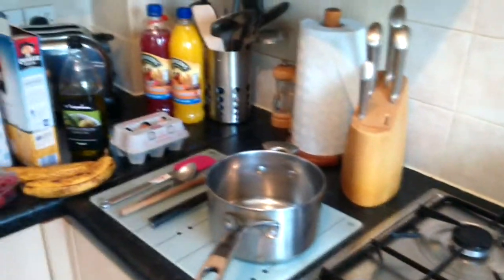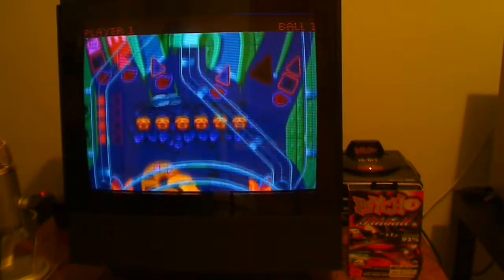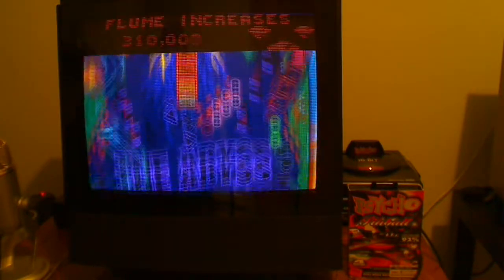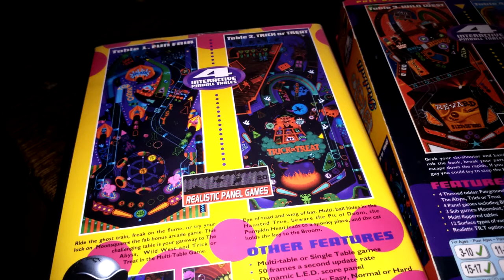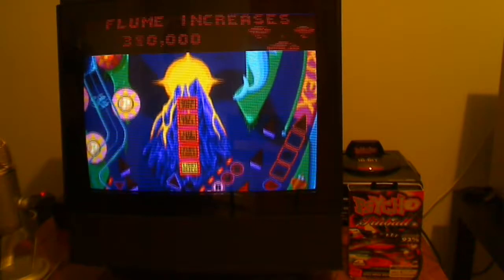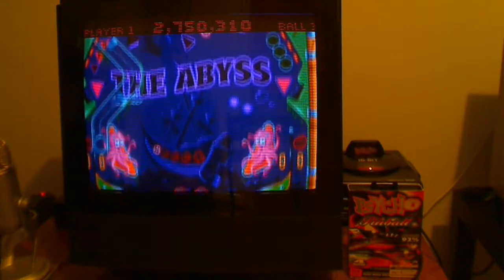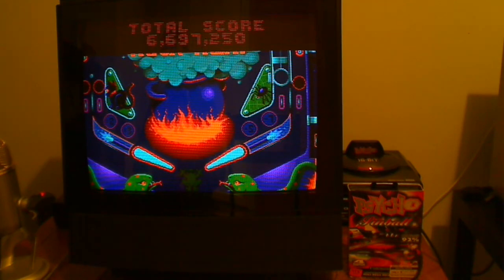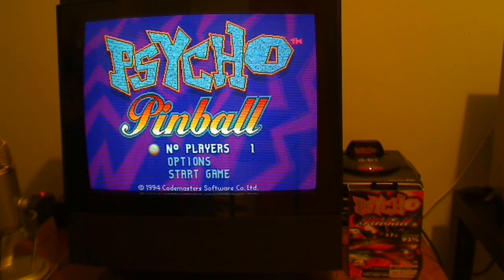Psycho Pinball - Sega Mega Drive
Yet another nostalgic classic for me.